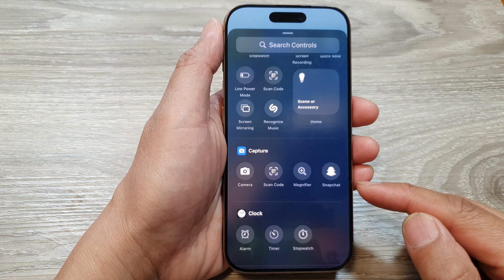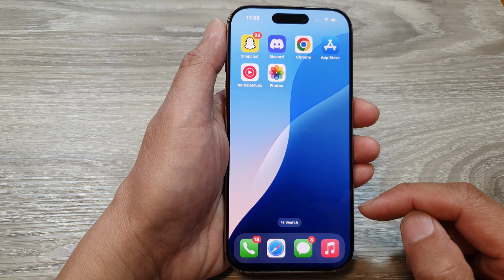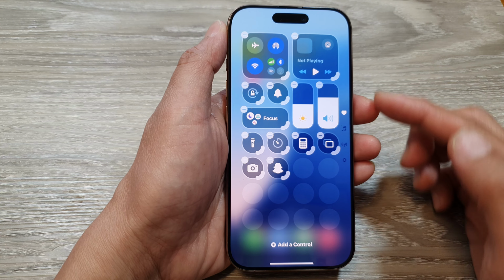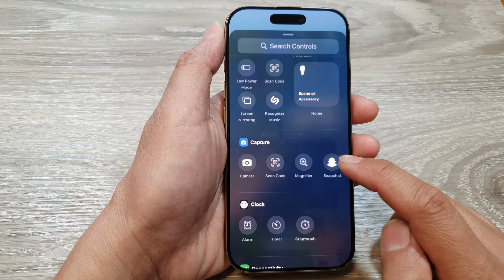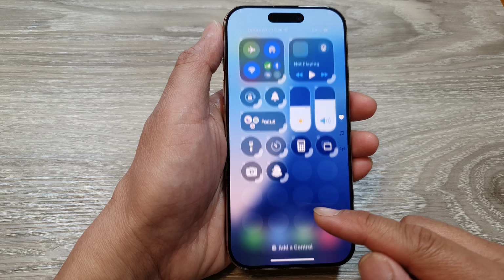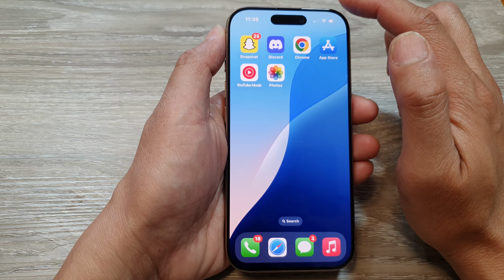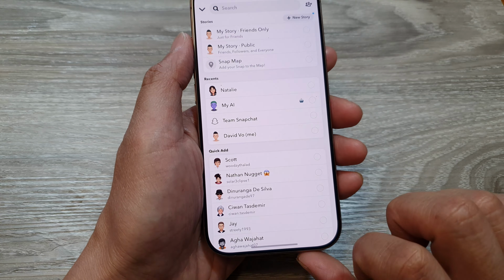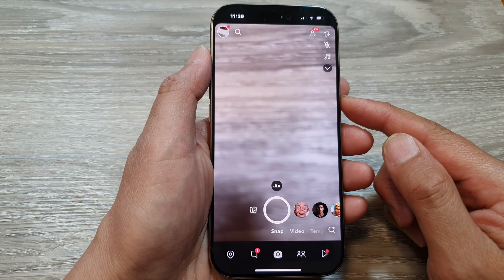iPhone 16/16 Pro Max: How to Add A Snapchat Widget To Control Center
In this video, I’ll show you how to add a Snapchat widget to the Control Center on your iPhone for quick and easy access. This guide works perfectly on iPhone 16, 16 Pro, 16 Pro Max, 16 Plus, and devices running iOS 18. Personalize your iPhone experience with Snapchat in your Control Center.